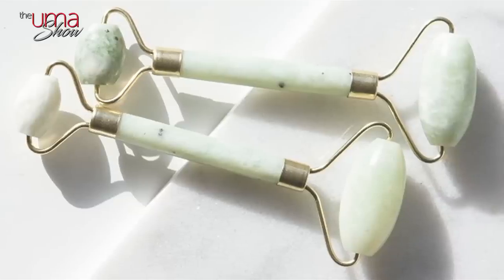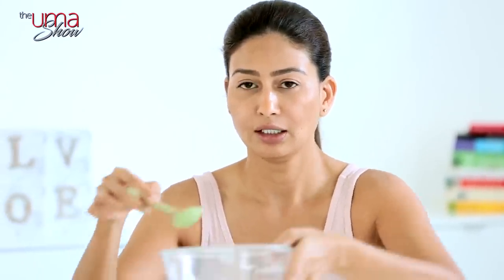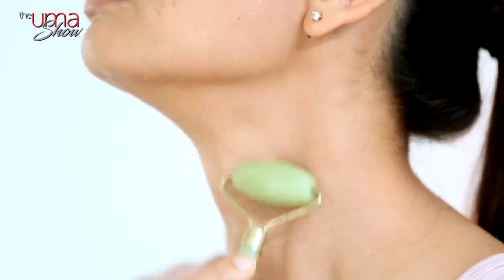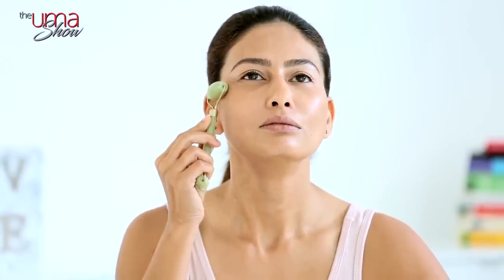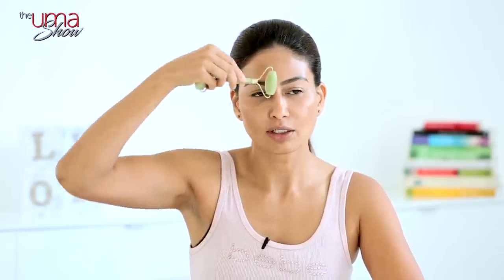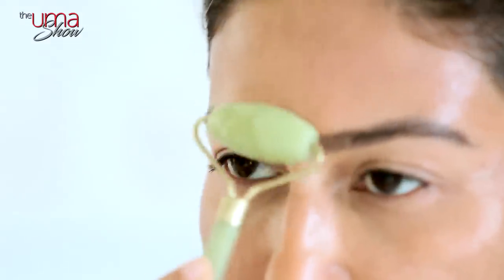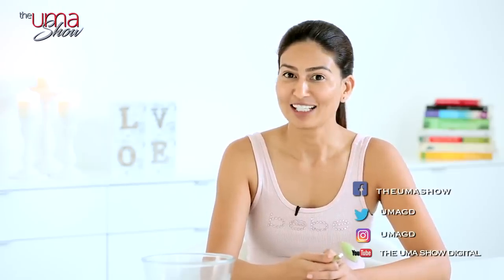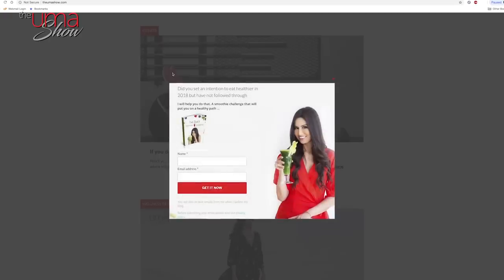Jade Roller Tutorial for Youthful Skin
Hello! My Tribe,

Have you ever tried Jade Rollers?
I have been using it for the last few months and I see amazing results.

Jade facial rollers have been around for centuries; there's evidence of them as far back as seventh-century China, where the stone was believed to have healing and protective properties. Like most beauty strategies that stand the test of time, the art is in a jade roller's simplicity. The mechanism ist basic, It features an oblong stone of pure jade, usually an inch to an inch and a half long, that's attached to a handle with a metal frame, like a paint roller. Many versions are dual-ended, featuring a smaller stone on the opposite end for use on smaller areas, like around the eyes. Some versions also feature a textured surface, like the one I have which increases the massage factor.

Jade rollers used for facial massage, are said to help sculpt the features – by way of encouraging drainage and toning muscles – which accentuates facial contour.

The main benefits of self-massage using a jade roller are that of “drainage”, by way of encouraging the lymphatic system’s natural detoxification process, and “brightening” – by boosting the circulation and blood flow beneath the skin granting a visible glow.

Gentle pressure and motion also promote circulation, which plumps and firms skin and is a major contributor to that clean-living, eight-hours-of-sleep glow we're all striving for.

What has your experience been with Jade Roller? Share with me.

Hope you found this video informative, please share with your girls.

Uma